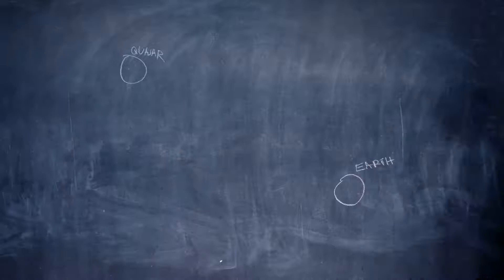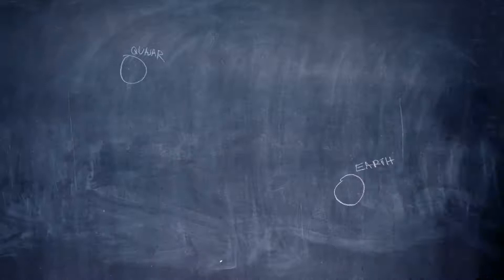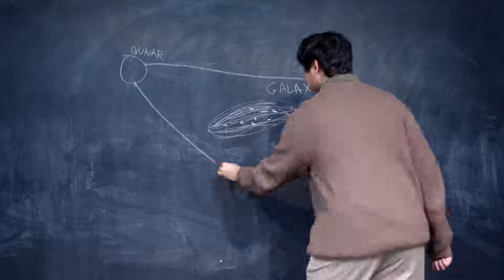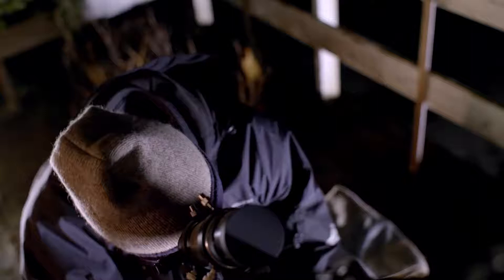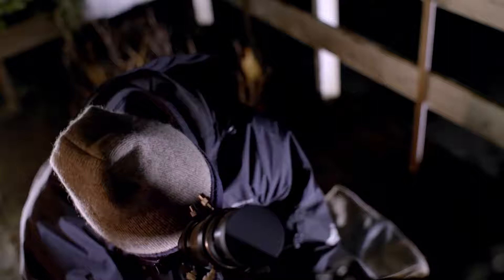Pranav Sivakumar- Google Science Fair